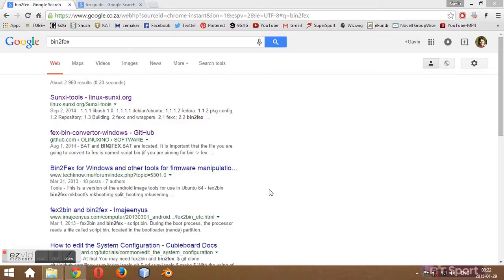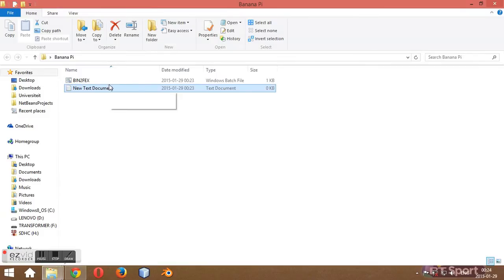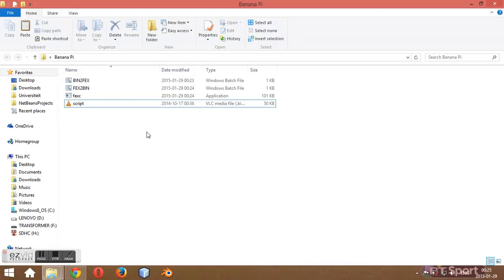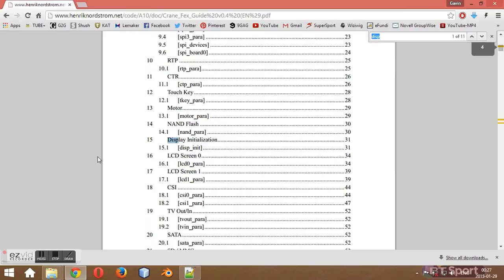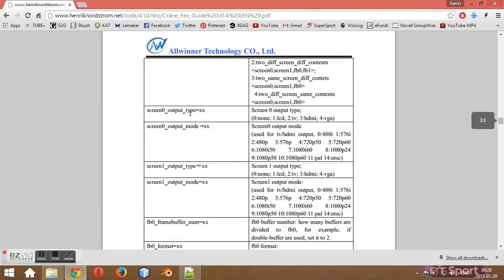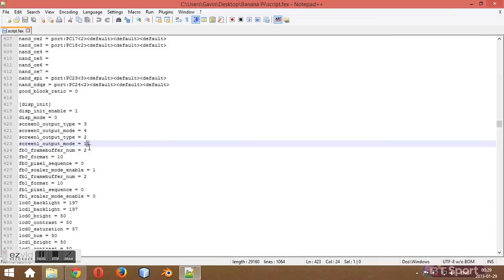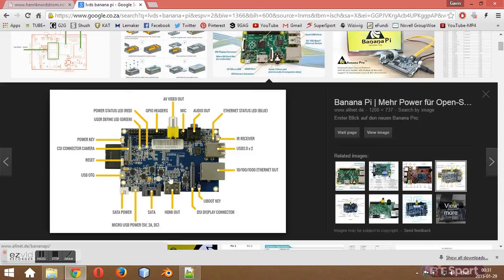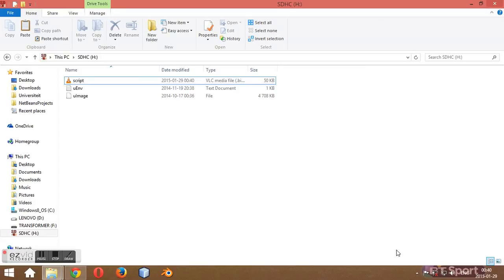Editing script.bin files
Tutorial on how to edit a script.bin file within the files of a banana pi's OS.